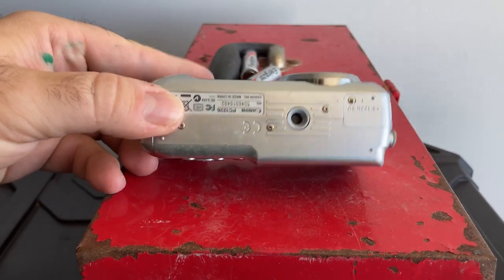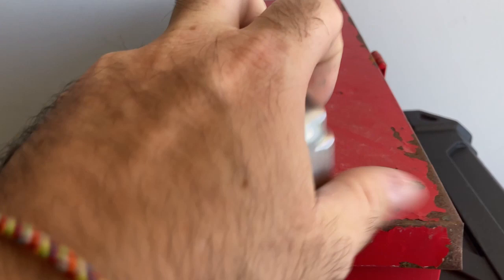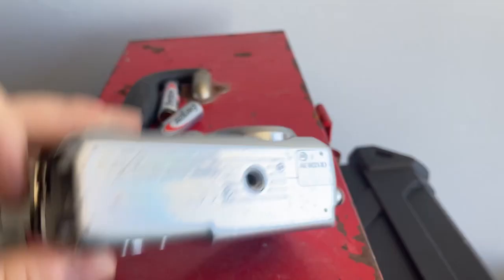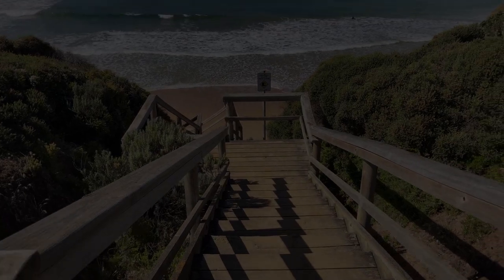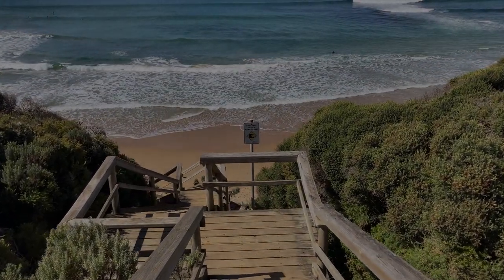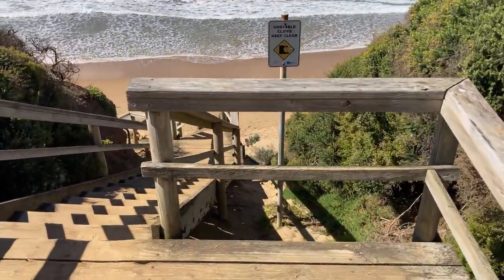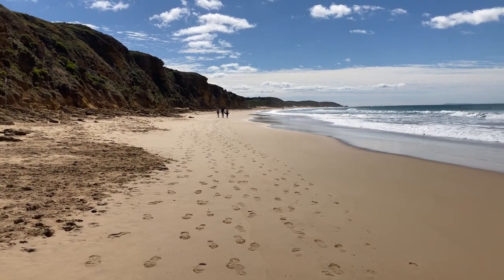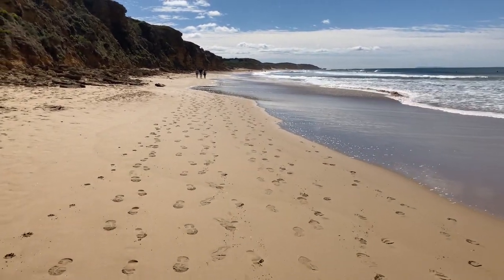Canon a460 and why I shoot digicams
Hi guys, just wanted to make this video and have a walk and talk .

Thanks for stopping by and check me out on instagram -

this is my page @shutterslaps4938 I dont know man, im just trying to create more traffic :{}

Tags: canon  nikon sony panasonic fuji kodak film 35m 120 film